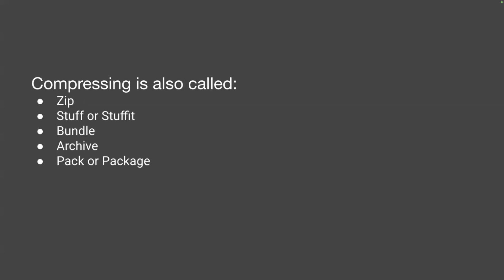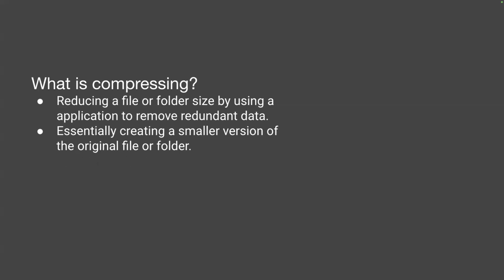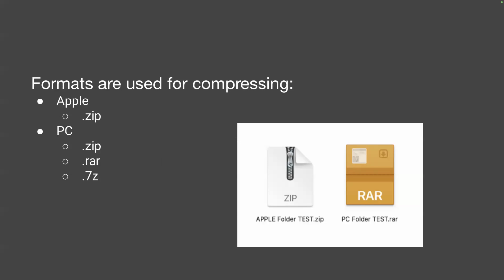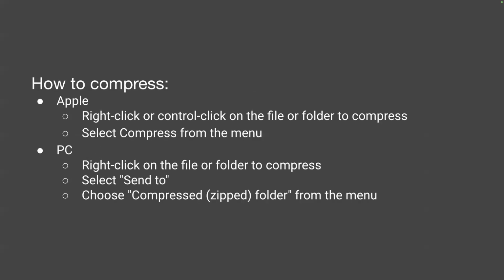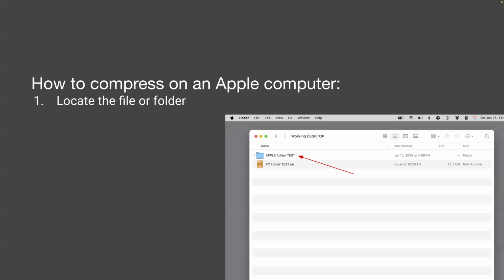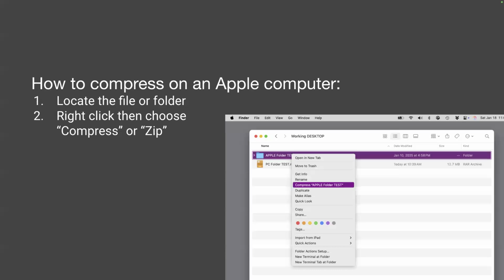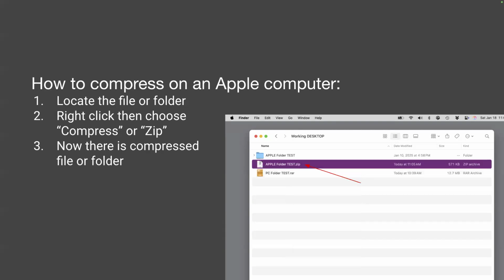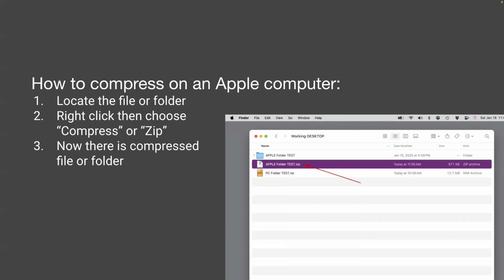Compressing a file or folder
Microlecture about compressing a file or folder from a personal computer.